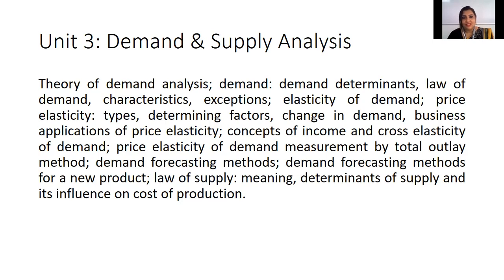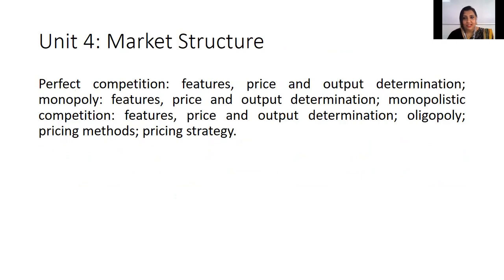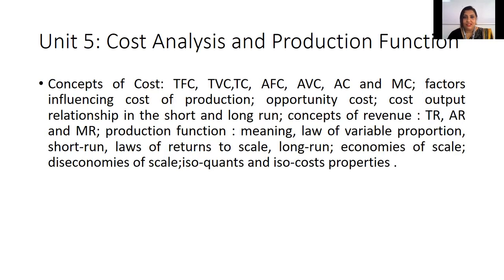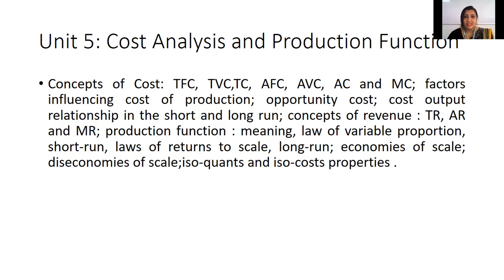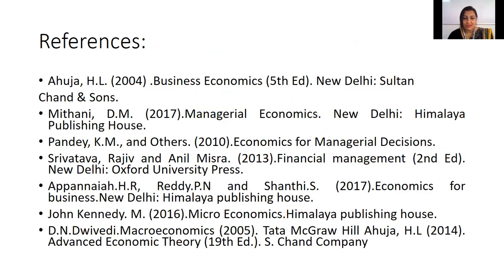Introduction to Business Economics